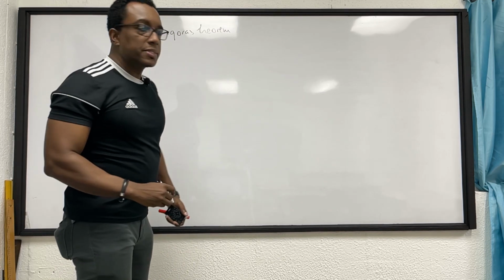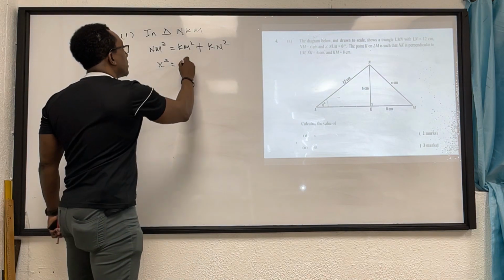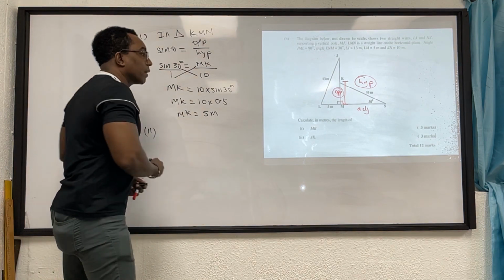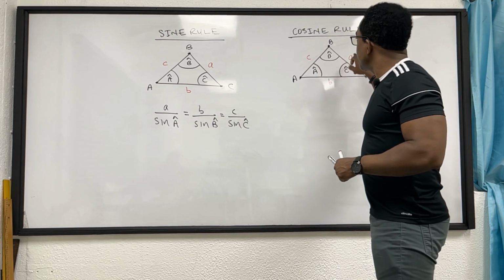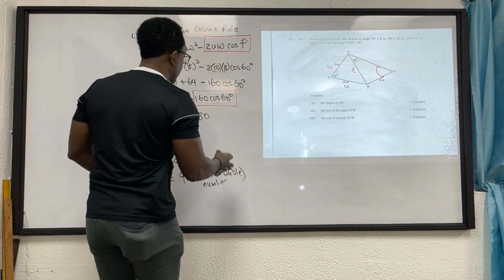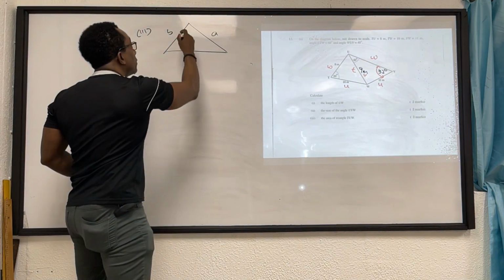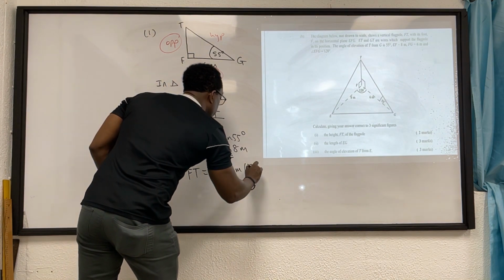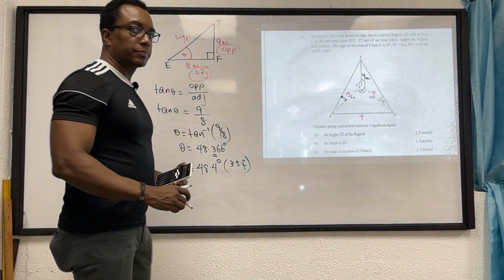CSEC MATHEMATICS - 2023 Crash Course | TRIGONOMETRY, PYTHAGORAS THEOREM, SINE & COSINE RULE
2023 Examination Preparations. Topic by Topic with Full Explanations!